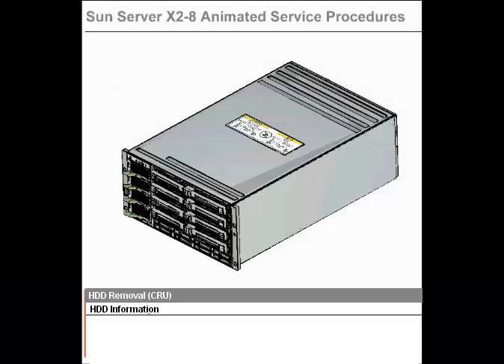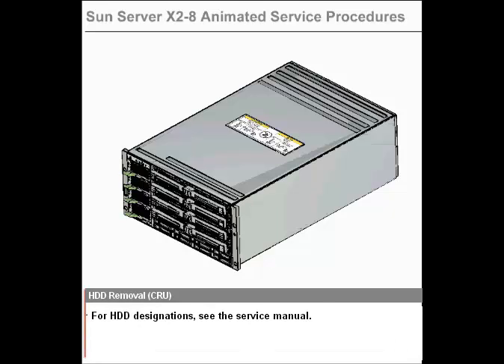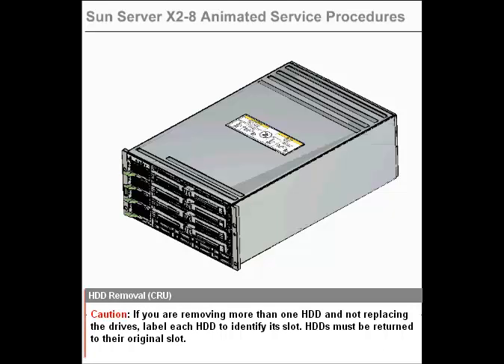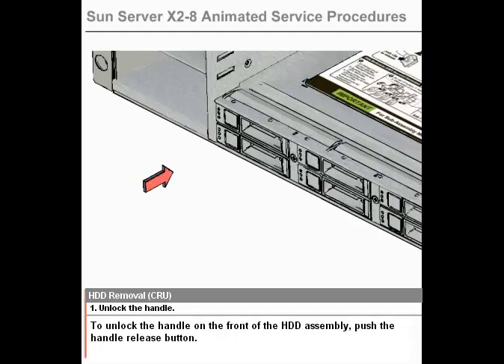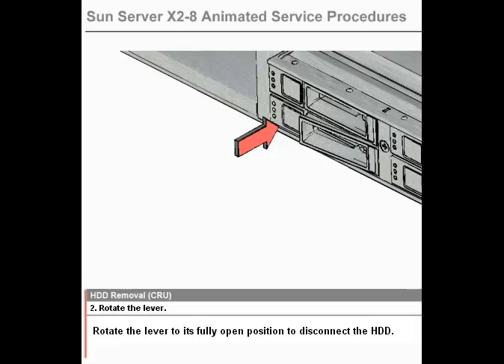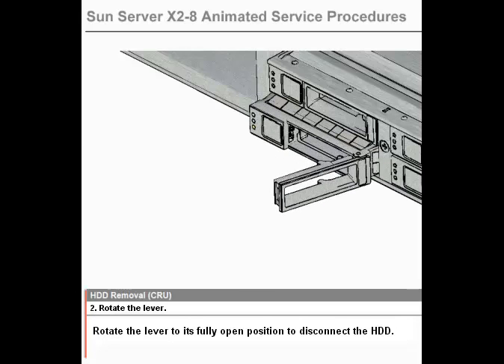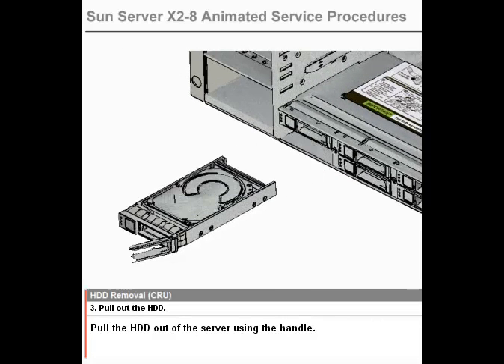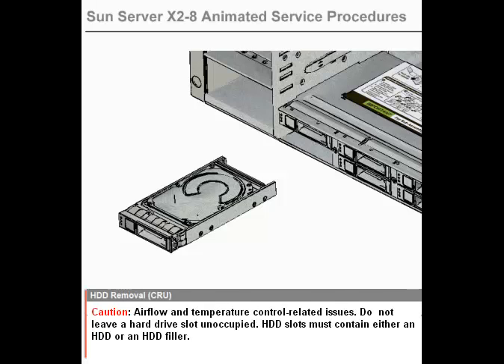Sun Server X2-8: Removing a Hard Disk Drive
Shows how to remove a hard disk drive (HDD) on the Sun Server X2-8. This is a customer-replaceable unit.